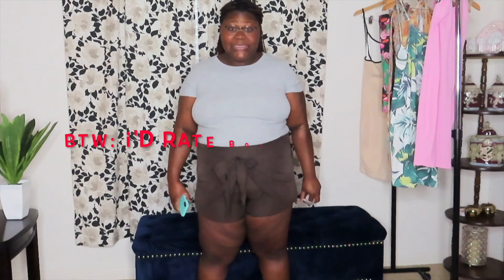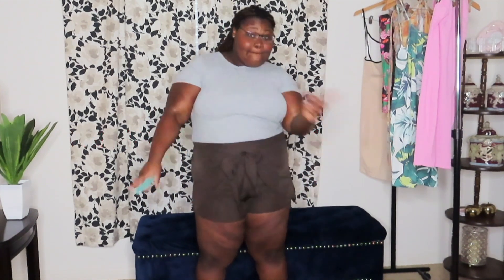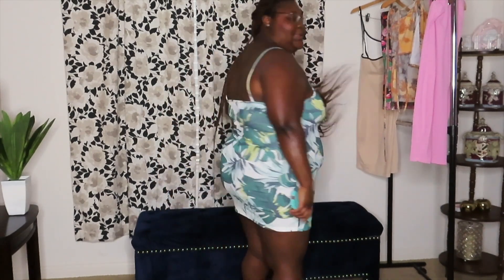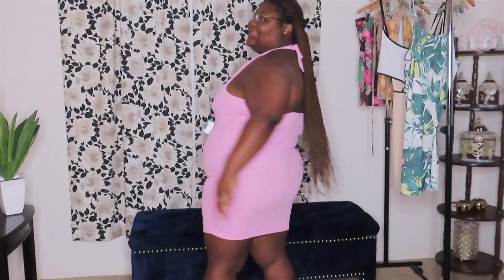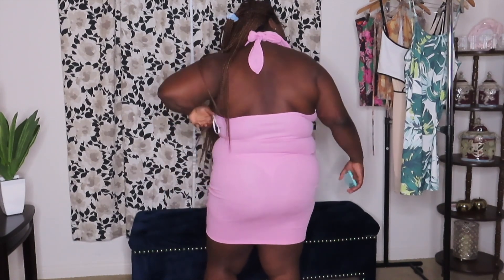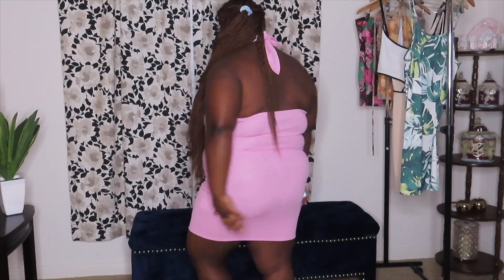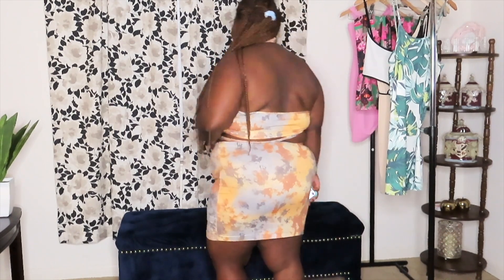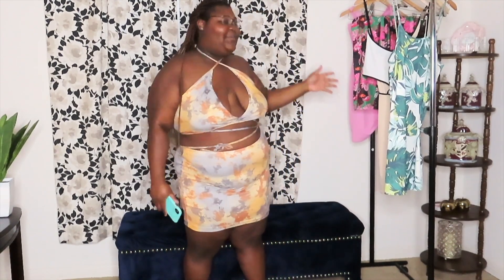SHEIN TRY ON HAUL PLUS SIZE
Hey guys, it's your girl Kash and I'm back with another video!! Today we are trying SHEIN and this is just a try on haul something simple. I'll also leave you guys the links down below to the items so feel free to purchase what you like!!